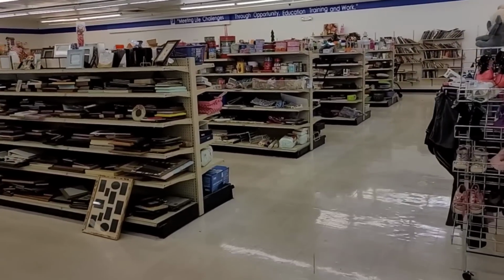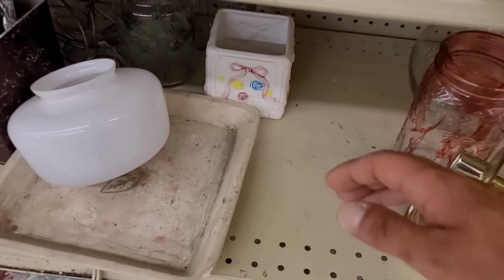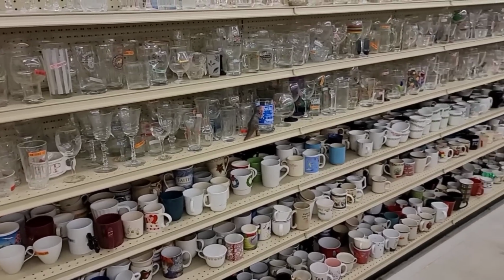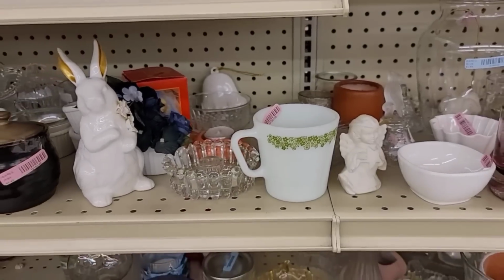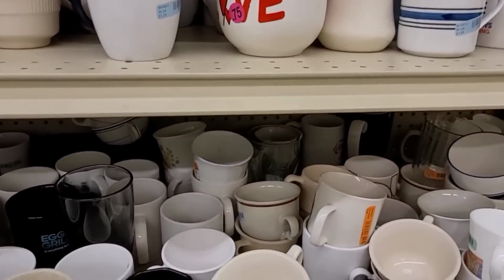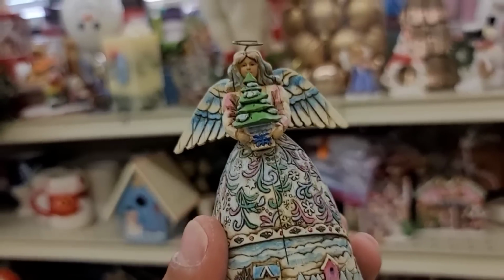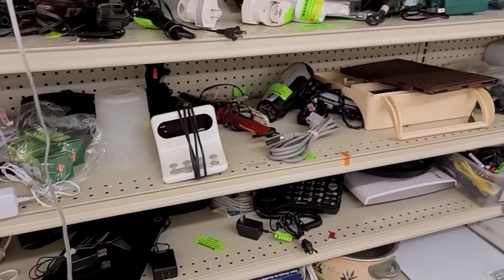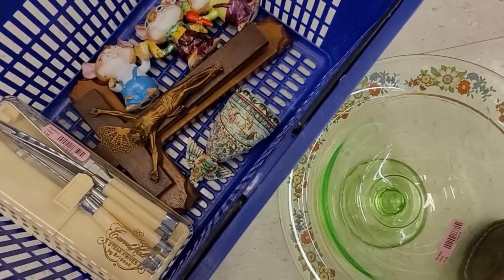Goodwill SCORE !!! STOCKED Shelves / Thrift With Me For Resale & Collecting / Vintage & Antiques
Hello you!

Today we are in Williamsport, PA

The Goodwill shelves were STOCKED and best of all...we really did find stuff...and a GRAIL item too!!!

MT